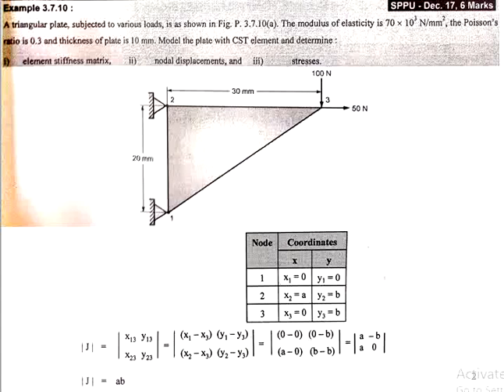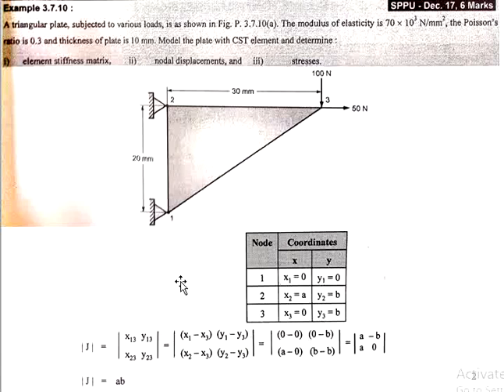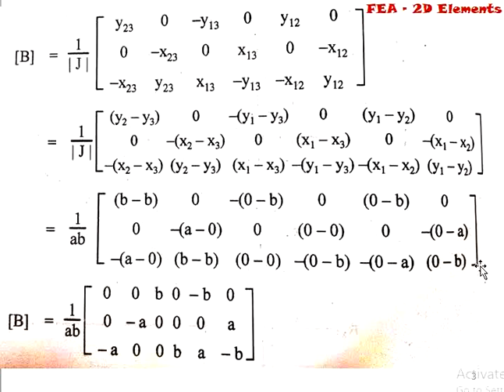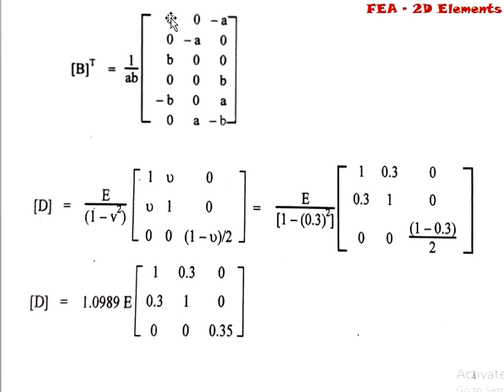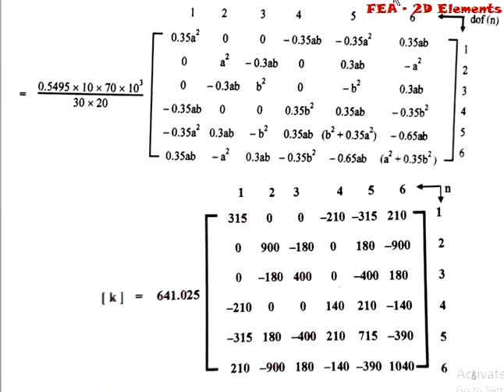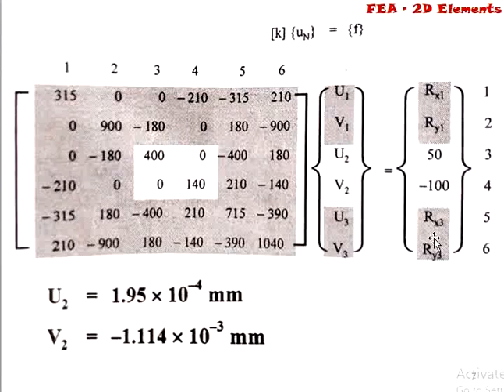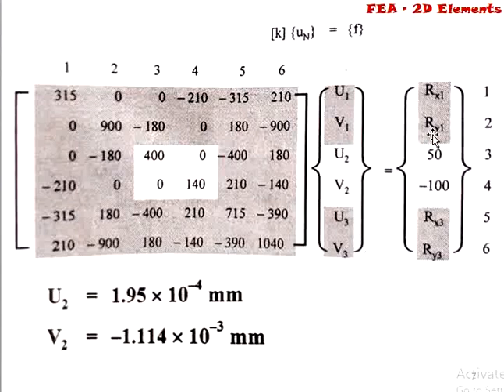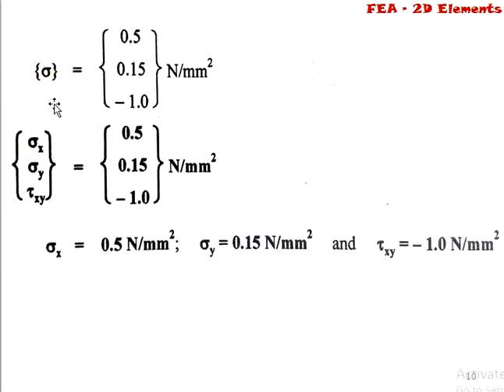CST Element Stiffness Matrix Numerical 2